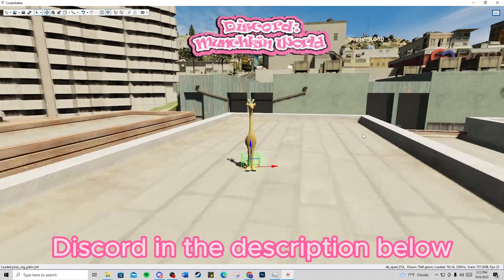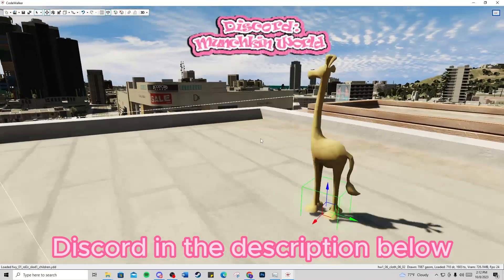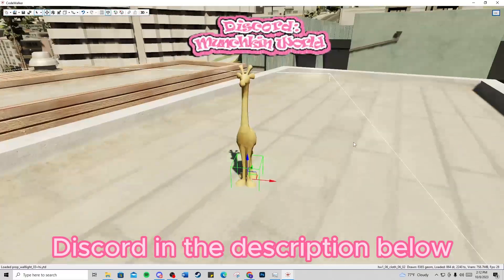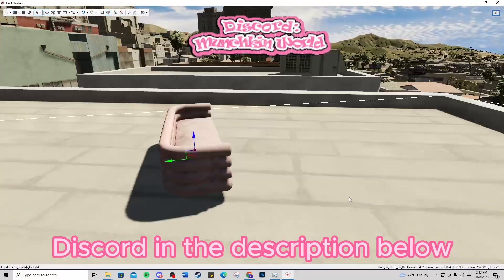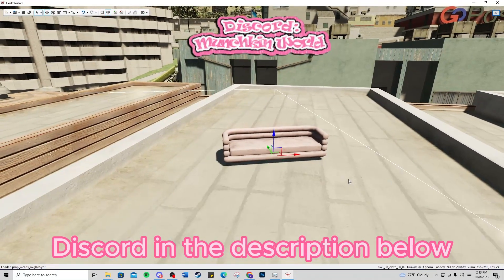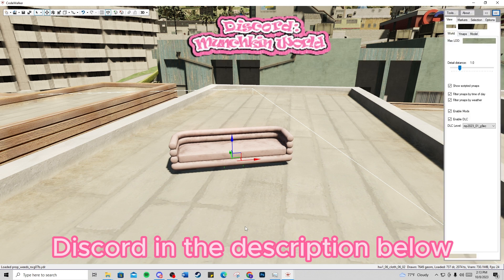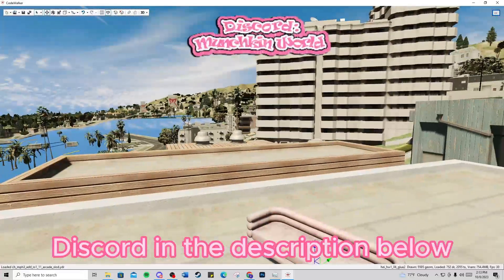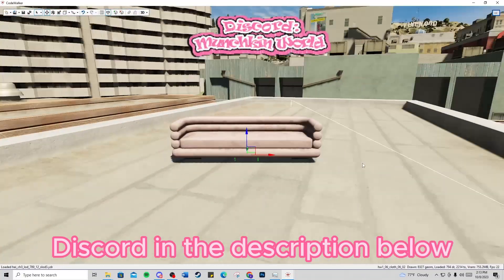Convert Props To FiveM Tutorial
How to convert sims 4 props to FiveM
Make FiveM props
Make props in codewalker
Make FiveM MLO